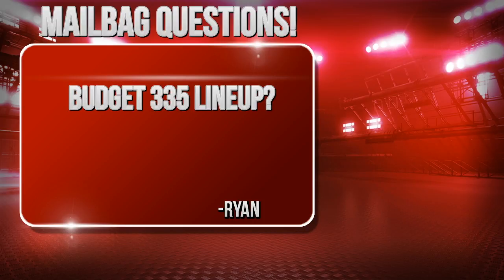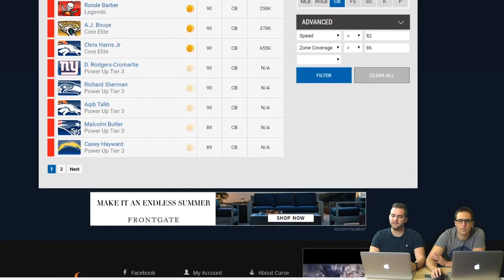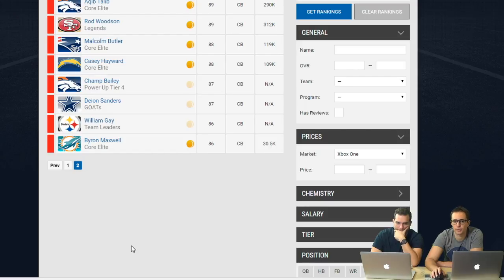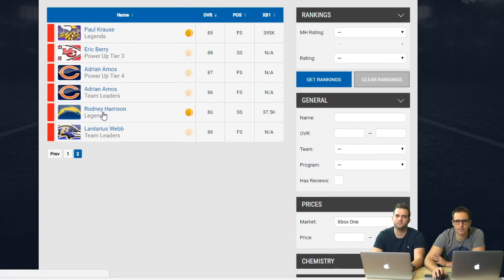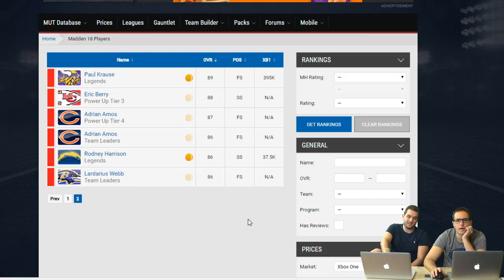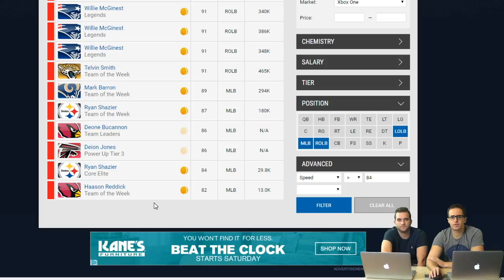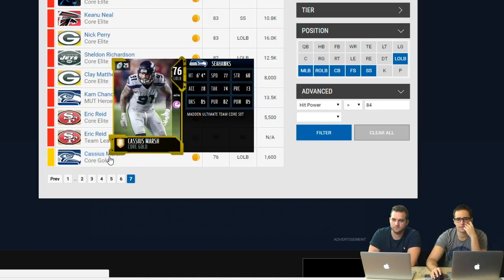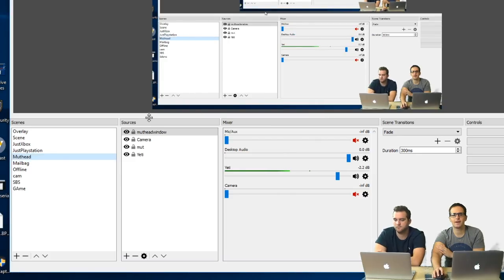Madden 18 Budget Lineup Guide - 335 Tampa 2 Defense (Most Popular)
Learn how to build a MUT 18 Lineup for the best defense in the game, Tampa 2 from Nickel 225 with cheap budget player options to save coins!